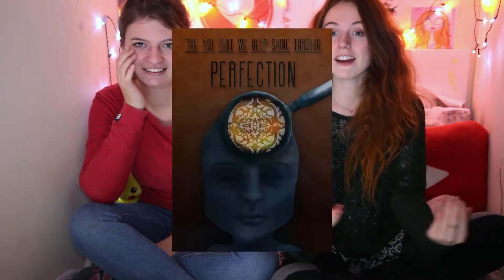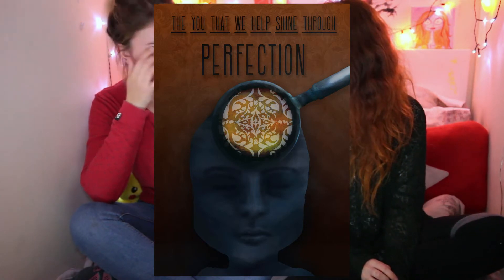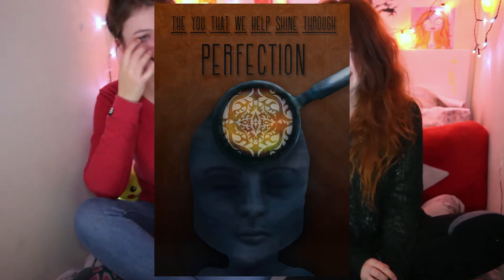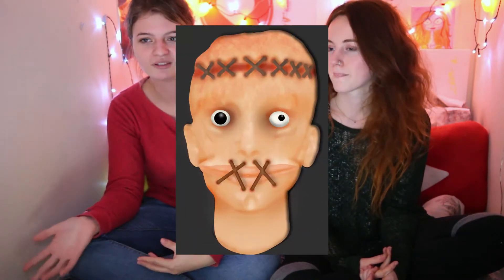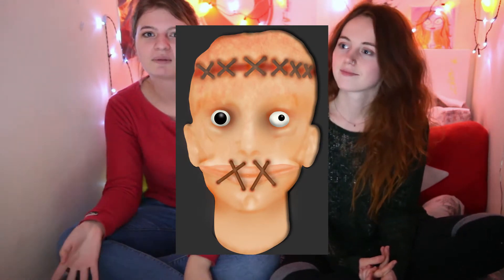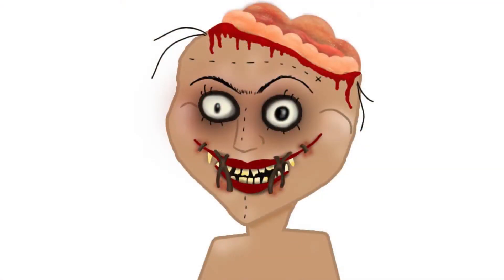Developing a Game Update #1 | Concepts and Job Roles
I'm in third year of University studying Computer Game Arts (BA Hons) and this year we get to focus on creating one short game level or game demo. I'd like to keep you all involved as best I can with this, so here's the first of many Game Dev Updates to keep you up to date on what we've been doing to create out game: Perfection.
This video discusses how we began developing the game, what different roles we split ourselves into and what tactics we've used to flesh out the narrative concepts, as well as what software we are using. Let me know your thoughts on the game so far and if you would like to see more videos like this one!